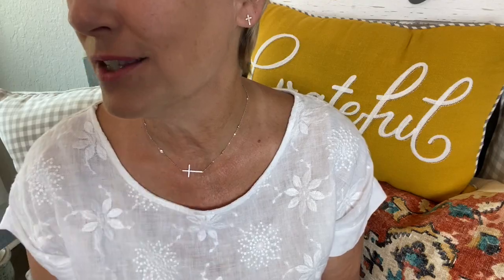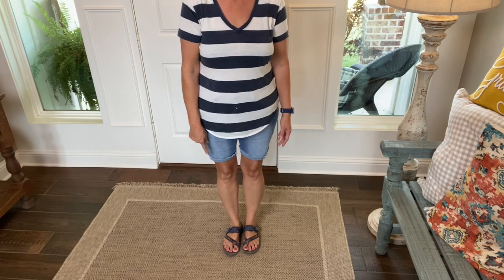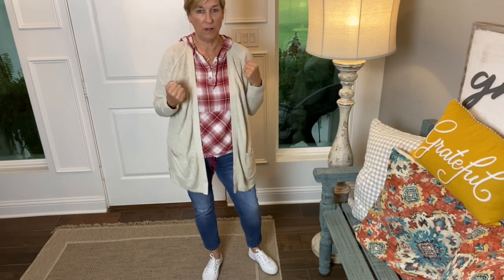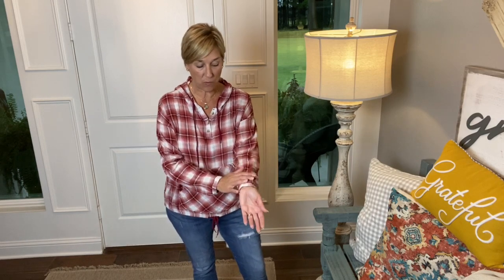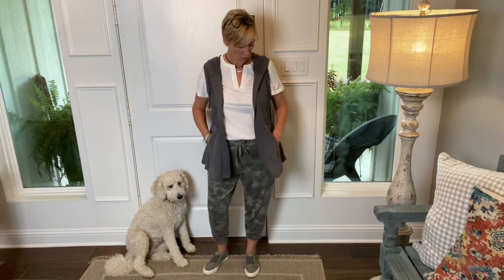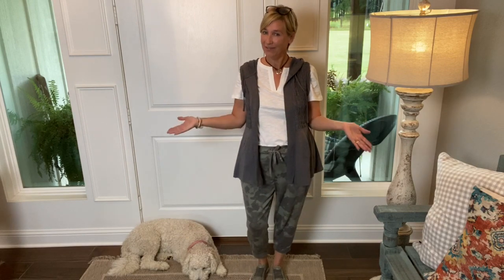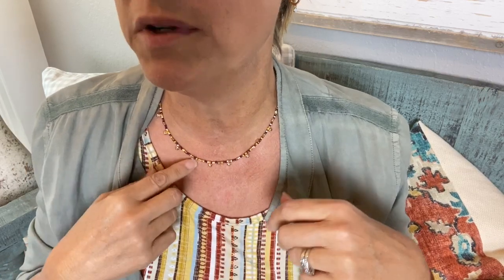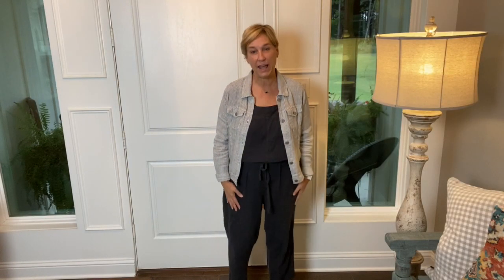What I Wore Last Week / Outfit Of The Day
Thank you for join g me for a fun video highlighting what I wore last week!  We do lots of unboxings here, sprinkled with some shopping hauls, my doodles and my health journey!!

I am happy you are here😊